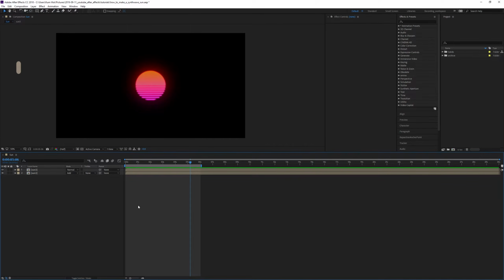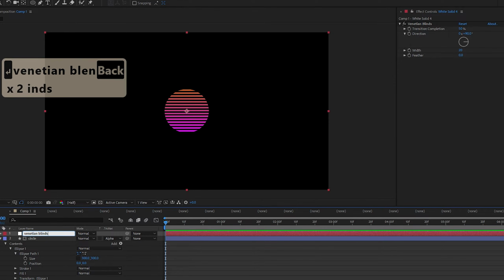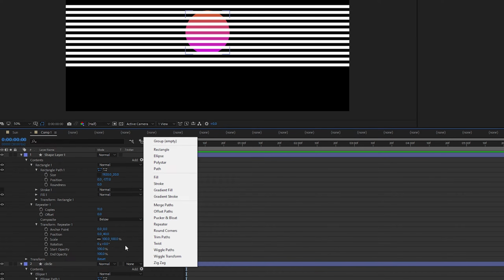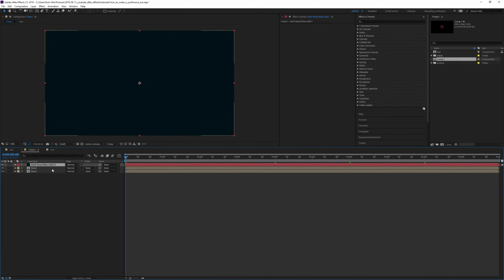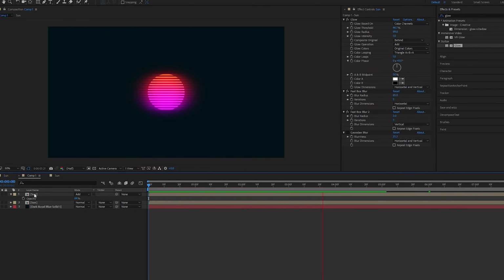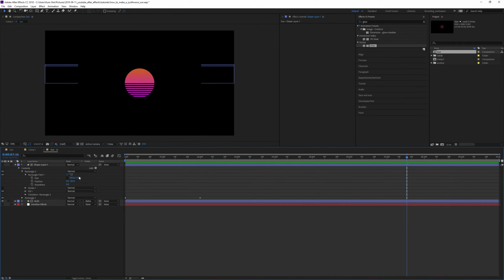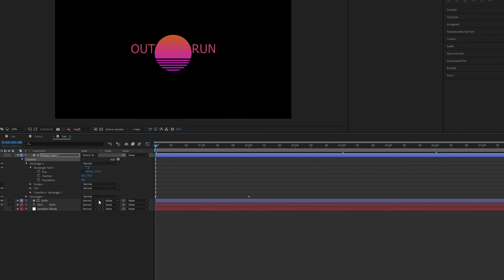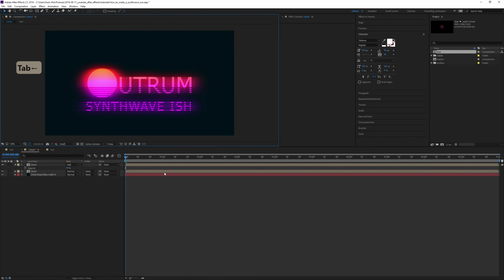How to Make a Synthwave Outrun Sun in After Effects | Beginner Tutorial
Hey whats up.
In this after effects tutorial, we're gonna make a synthwave, outrun inspired sun.

It's a rather basic tutorial.
We will be using creating this using the basic shapes.
These are some of the tools you will be using:
Track Matte, Alpha Matte, Venetian blinds, Basic Shapes, Shape Repeater, Blurs and Glows, Looping Animations.